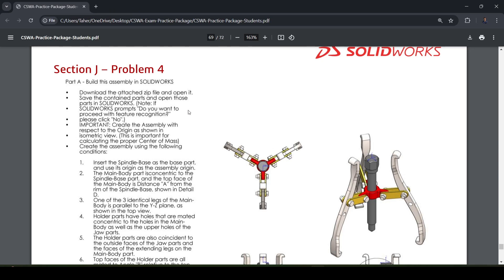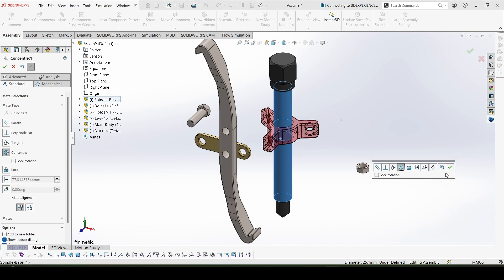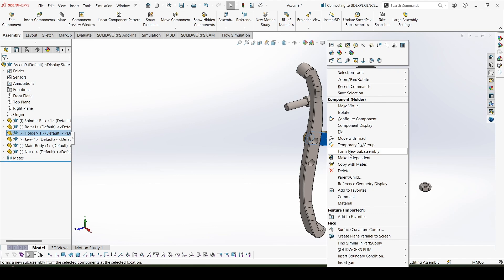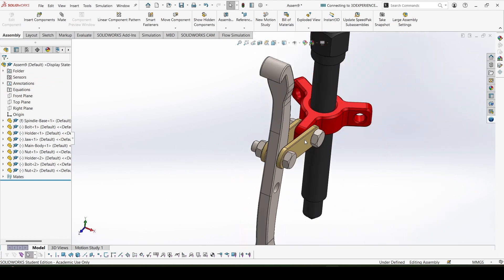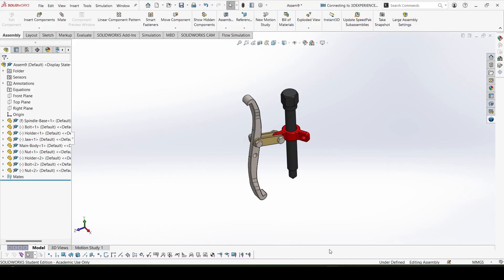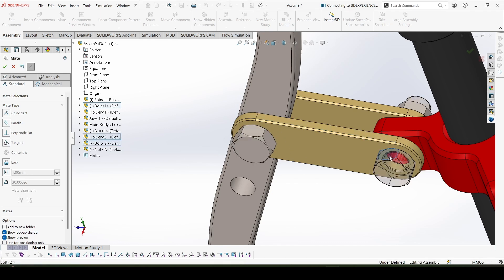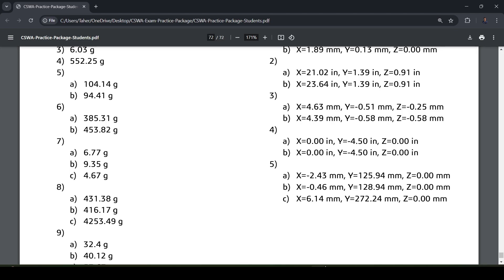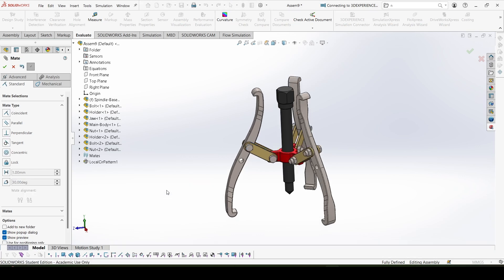Solidworks CSWA Exam Practice | ASSEMBLY | Section J - 4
This is the 4th question of assembly from the pdf of the CSWA exam practice.